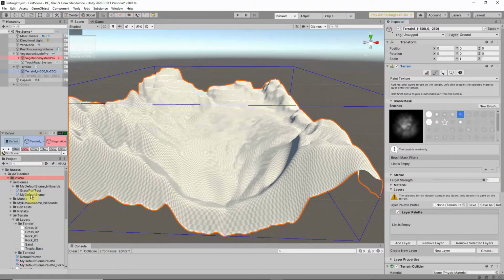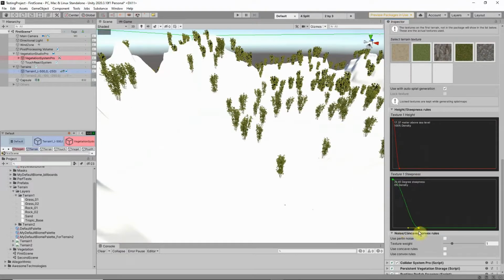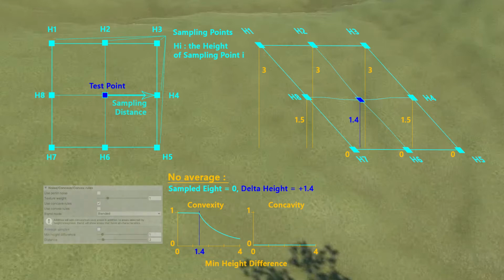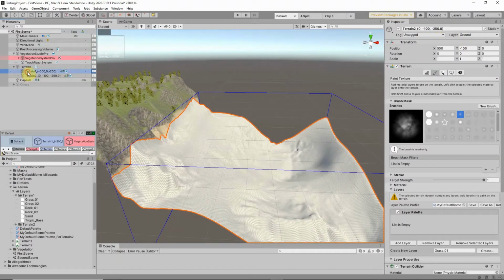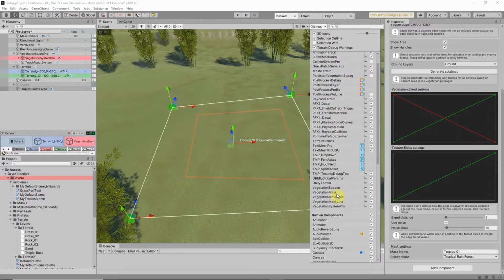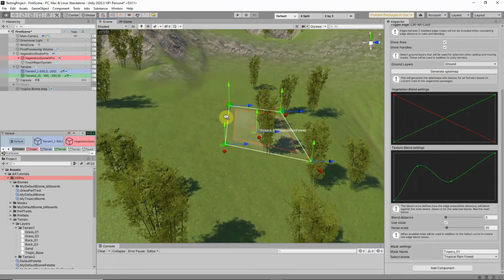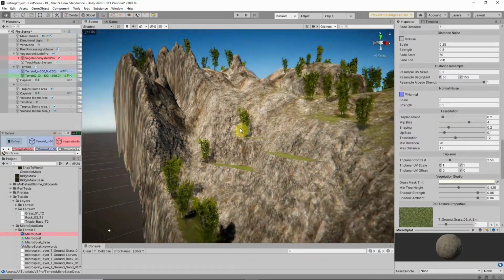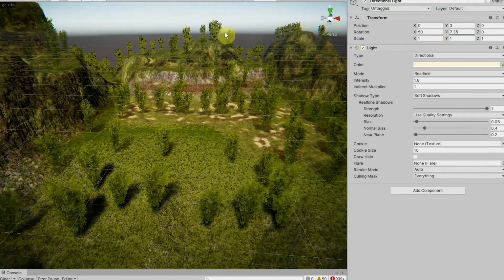VSPro 102 : The Terrain System and dynamic Splatmaps Generation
Hiho,

In this in-depth tutorial we learn how to use The Vegetation Studio Pro Terrain System to procedurally generate Unity Terrain splatmaps ;
00:00 Introduction
00:18 Set Up the Layers
02:00 The Splats Rules
04:36 Advanced Splats Rules
08:38 Caution : Changing Layers Order
09:09 Multi-Terrains Workflows
10:52 Per Terrain Layering
11:36 Additional Biomes
14:54 Generation Rules are stored per Biomes
15:48 All Biomes are always re-generated
16:22 3rd Parties integration : CTS And Microsplat
17:42 MicroSplat - Overview
18:48 MicroSplat - Grass Maps
19:38 MicroSplat - Shadow Maps

VSPro version used is 1.3.4 but it applies to any prior version,
Unity Version used is 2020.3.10 but it applied to any version past 2018.3.8

Many Thanks to Lennart from Awesome Technologies for his great asset and support !